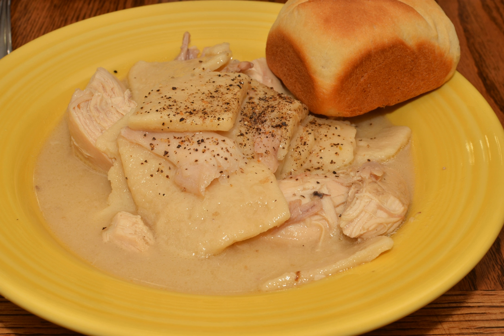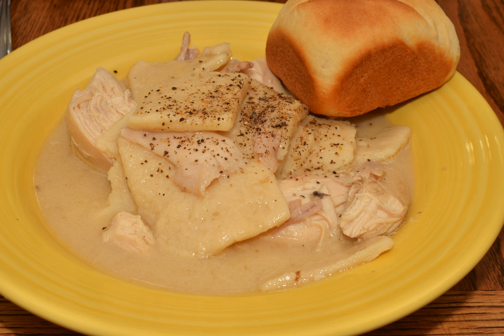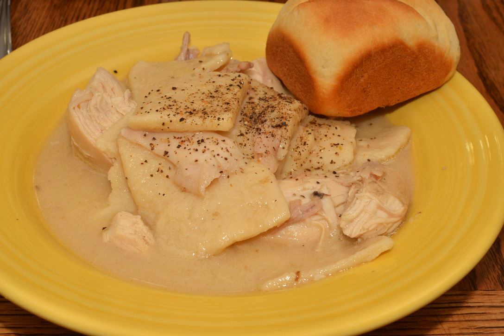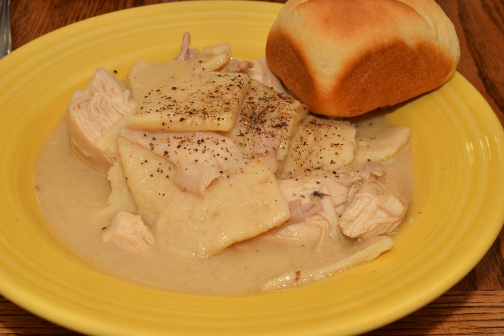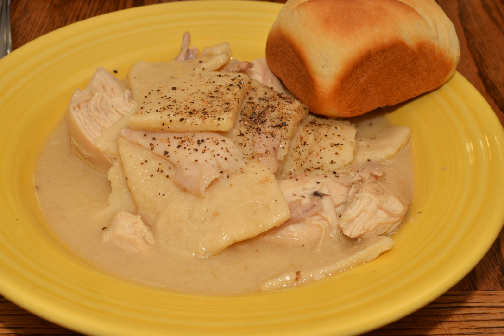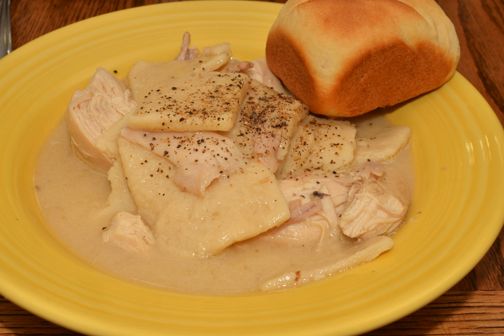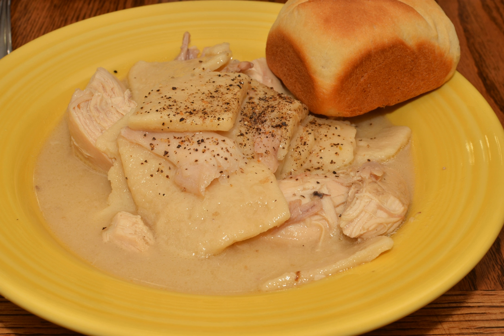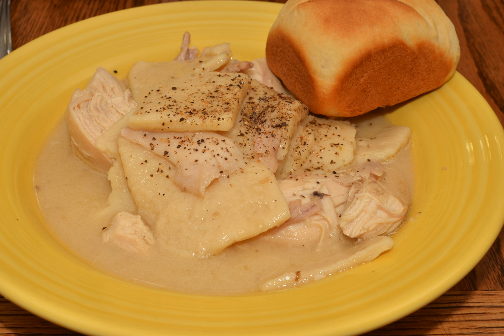Chicken and dumplings | Wikipedia audio article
SUMMARY
Chicken and dumplings is a dish that consists of a chicken cooked in water, with the resulting chicken broth being used to cook the dumplings by boiling.  A dumpling—in this context—is a biscuit dough, which is a mixture of flour, shortening, and liquid (water, milk, buttermilk, or chicken stock).  The dumplings are either rolled out flat, dropped or formed into a ball.
It is a popular comfort food dish, commonly found in the Southern and Midwestern United States, that is also attributed to being a French Canadian meal that originated during the Great Depression. Some sources say that chicken and dumplings originated in the Southern United States during antebellum era and was considered a mainstay during harsh economic times.  One of the earliest versions of the recipe was cornmeal dumplings cooked with turnip greens. Chicken and dumplings as a dish is prepared with a combination of boiled chicken meat, broth produced by boiling the chicken, multiple dumplings, and salt and pepper for seasoning. Sometimes finely chopped vegetables, such as carrots and celery, are added to the broth, and herbs such as dill, parsley, thyme, or chives are added to the dumpling dough.